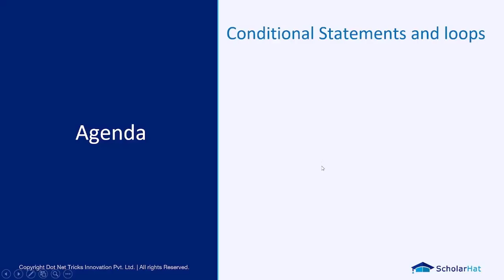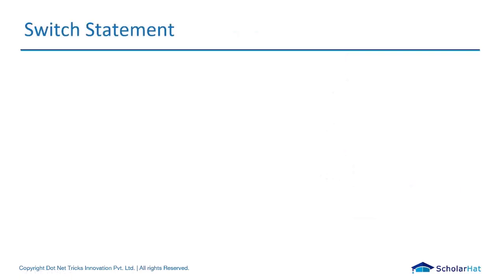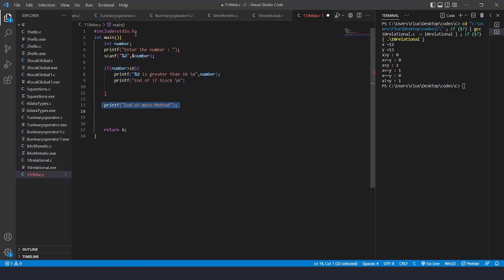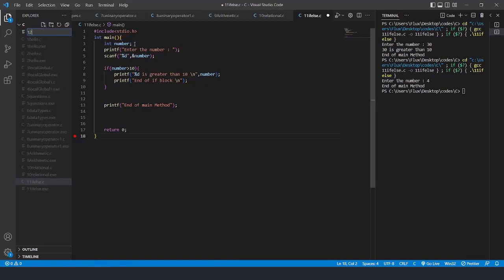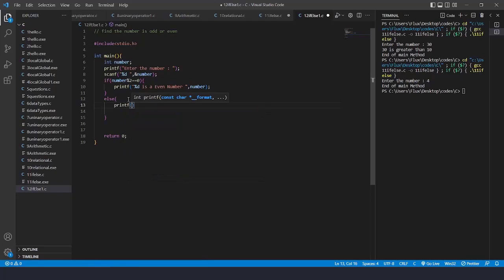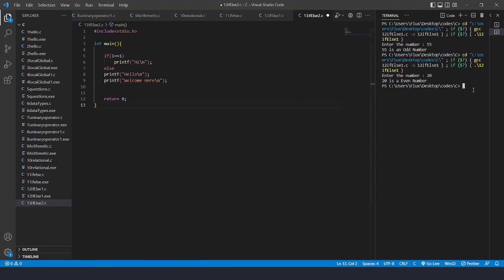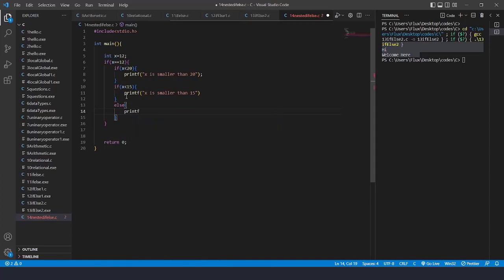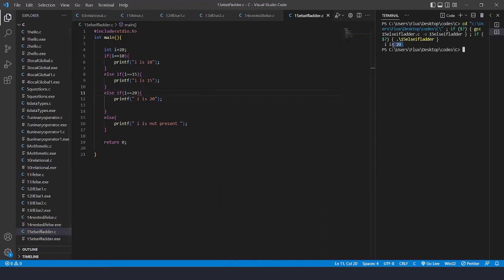If Else Control Statements in C | if, if..else, and Nested if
In this comprehensive guide, we break down the intricacies of if statements, explore the versatility of if..else, and navigate the logic of nested if statements.

This tutorial provides a step-by-step exploration of conditional statements in C, accompanied by practical hands-on examples. We cover the basics, delve into advanced techniques, and showcase real-world applications to empower you in making effective decisions within your C programs.

In this video, you'll be learning:

1. The Mighty if Statement: Learn how to make decisions based on conditions, branching your code like a coding maestro.
2. The Versatile else and else if: Explore different paths your program can take, creating dynamic and flexible logic.